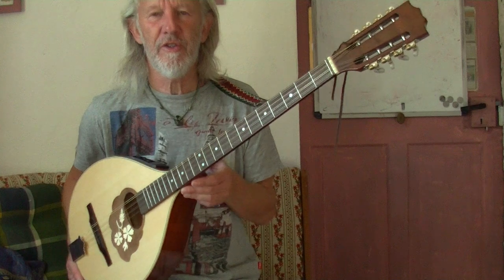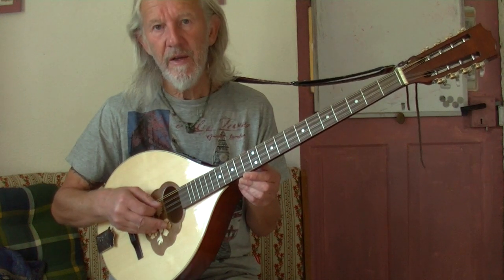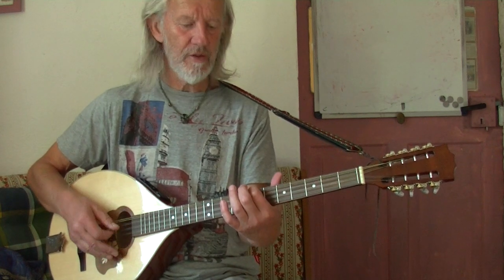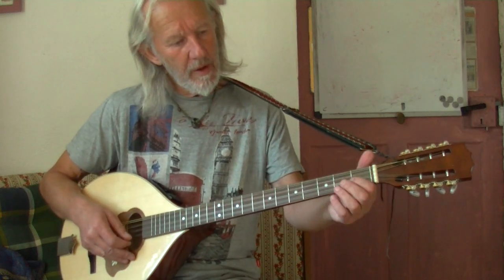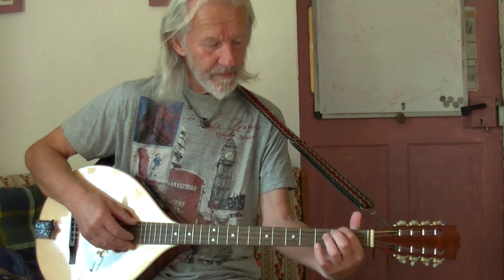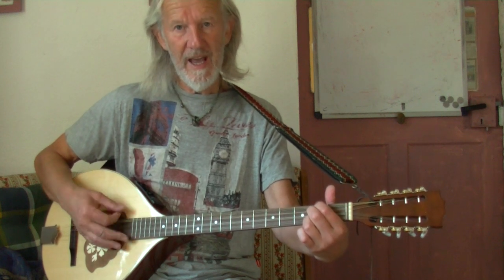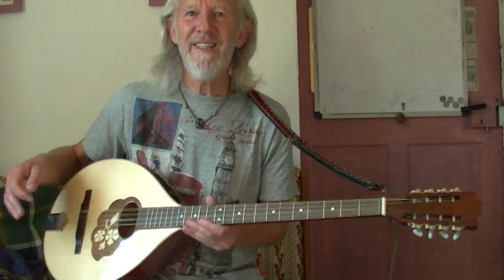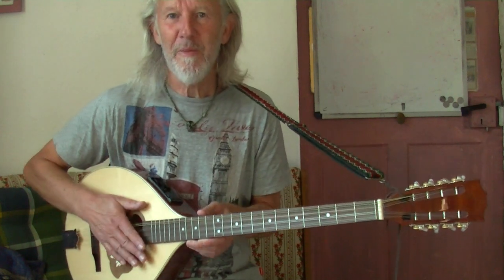I've bought an Irish Bouzouki - now what? (beginners)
So, my very newest instrument is a semi-acoustic Irish Bouzouki which has just arrived from Thomann, the internet music store. I've never played one before.
it came with a soft gigbag and the package cost 179€.
In this video I hopefully show how easy it is to play with only a little practice.